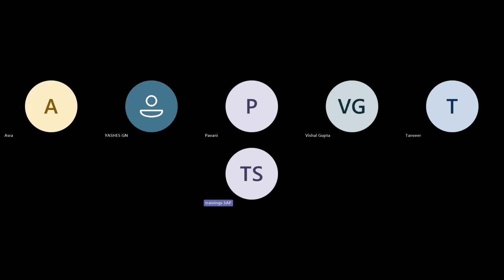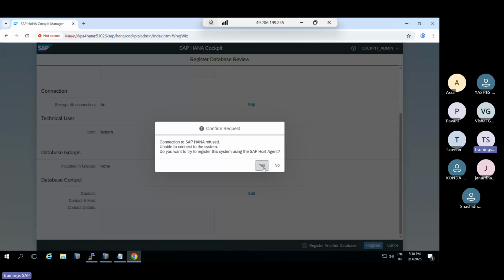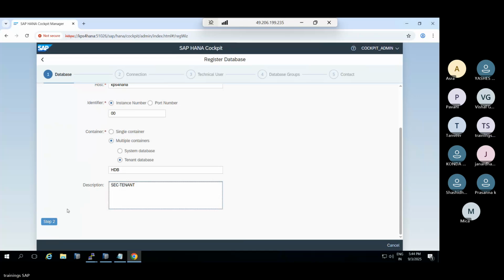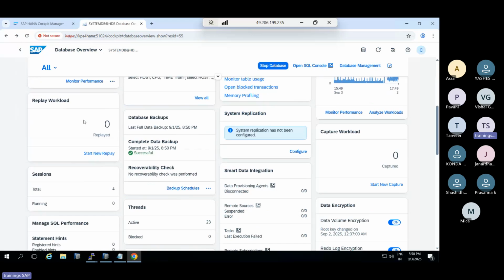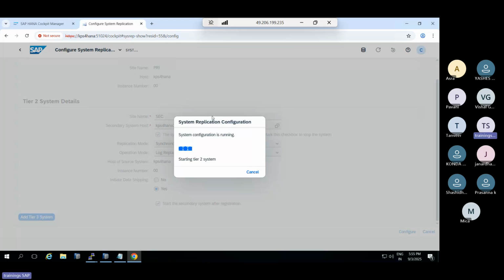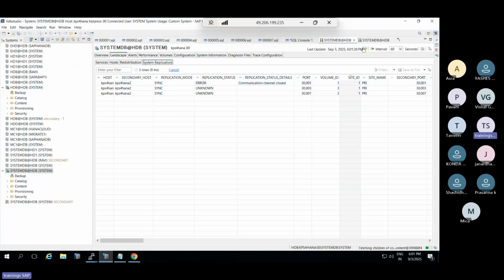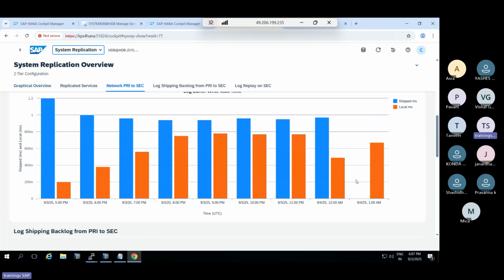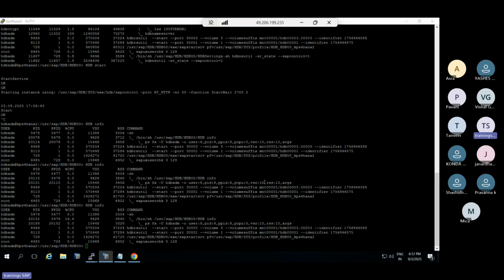SAP HANA 2.0 SPS08 Administration Training | HANA Cockpit - Session 11